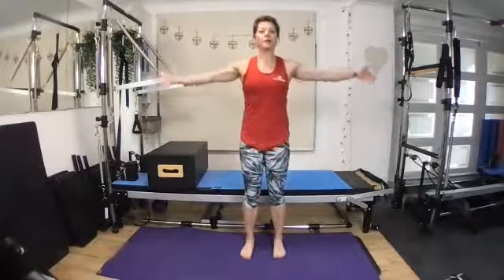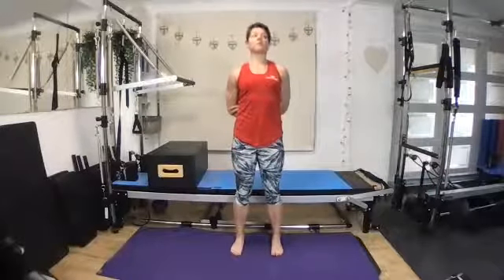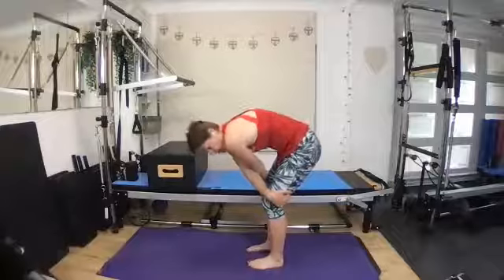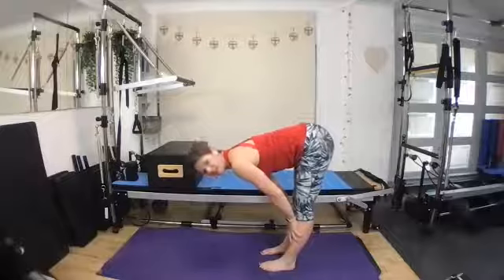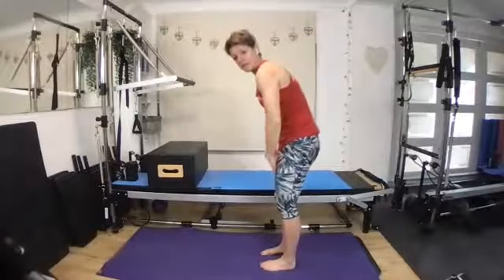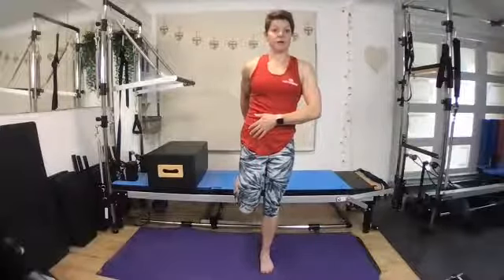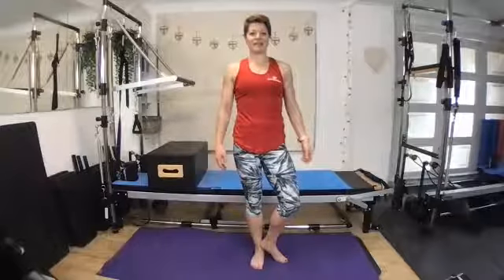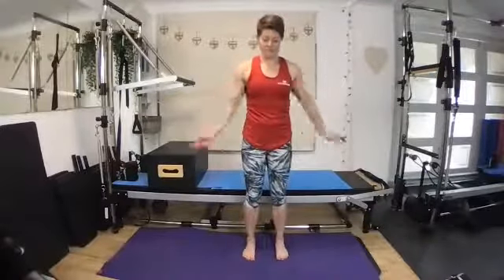Standing stretch and movement 20mins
A quick way to move and stretch in your day. Fit this short class into your lunch break or your morning.

I would love to hear your comments and please hit a thumbs up when you like the video.

Comment on videos with your requests for future requests.

Live virtual classes for Pilates and Yoga. Full ON DEMAND access to your portal library. for information.

Pilates mat and Yoga Teacher based in Andover UK. Online classes.
Home Large equipment studio teaching virtual or in studio classes and 1-1's.